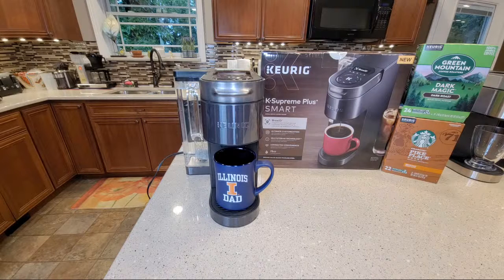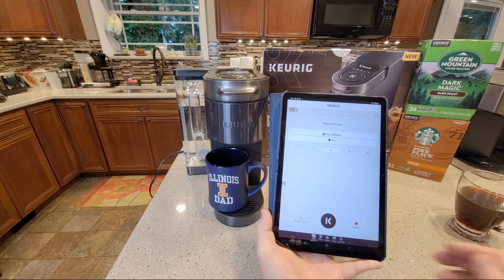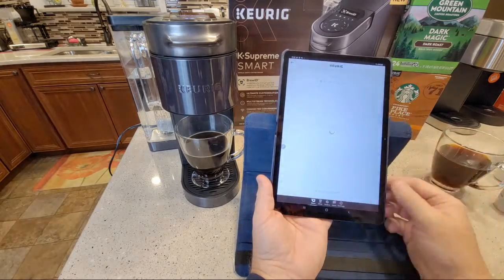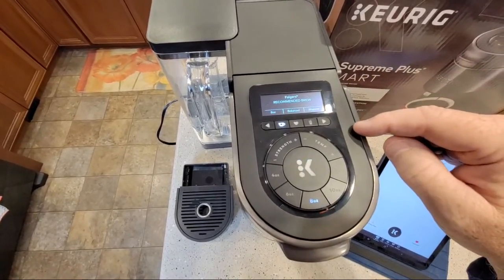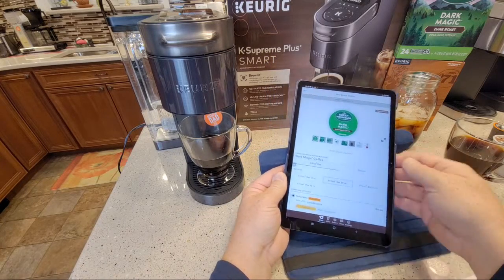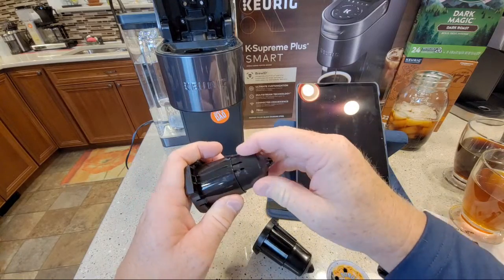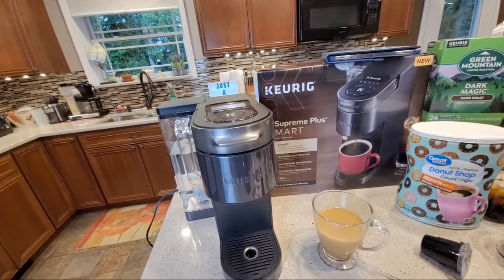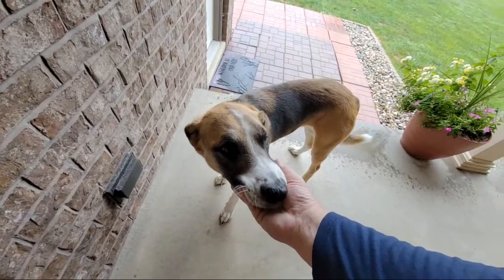COFFEE WITH DAD Review KEURIG NEW 2021 K SUPREME PLUS SMART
We will make coffee with Keurig Newest coffee maker Keurig K Supreme Plus Smart coffee maker with brew ID.  This just Arrived and it is only available from Keurig Website for $200.  I will make coffee with it, I will answer any questions you have about it and I will show you anything you want about it.  This is a really fun coffee maker.   Fiona might make a guest appearance.  I will show you how to control it with your smartphone and I will show you how it connects to the wifi in your house.  I will show you the app and how to use it.